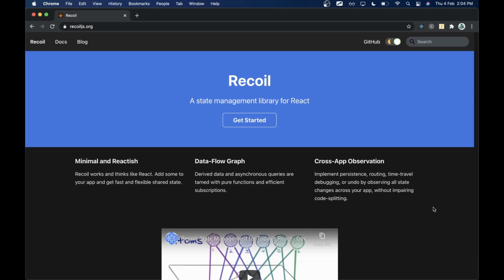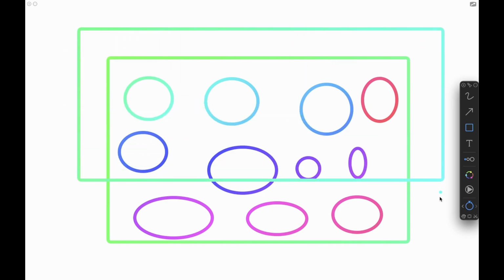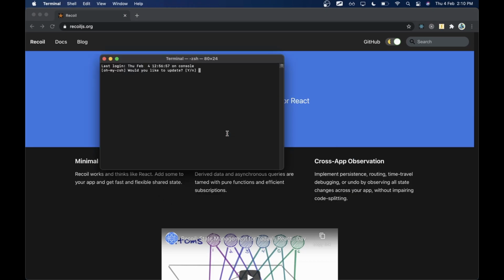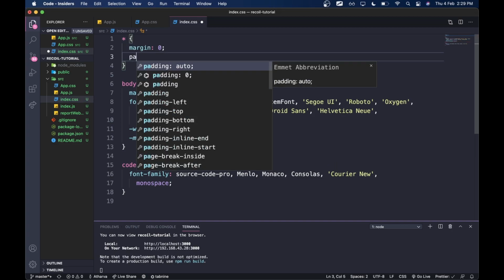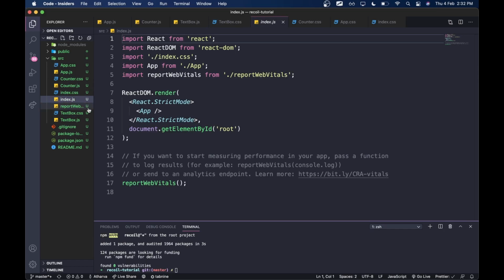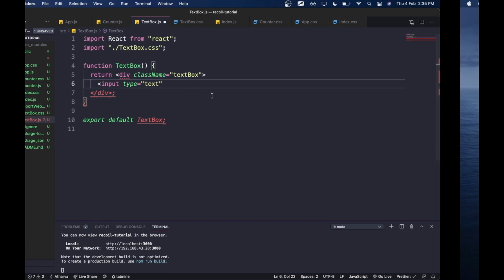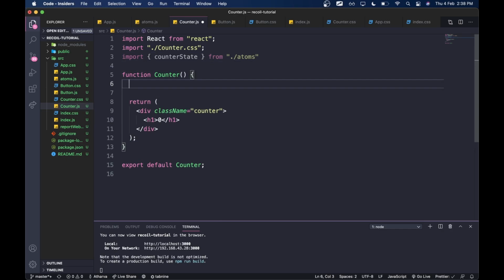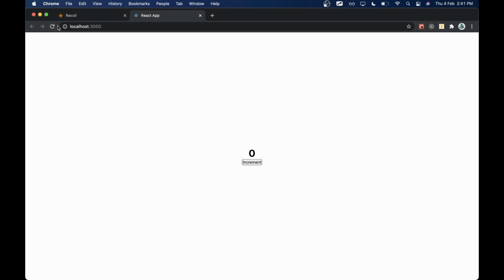Recoil state management library for React | Why do we need a state management library | Tutorial 🔥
In this video I'll talk about Recoil, a state management library for React, probably the easiest one I've ever seen. If you are a beginner, I cover why do you need a state management library in this video along with how recoil will help you.